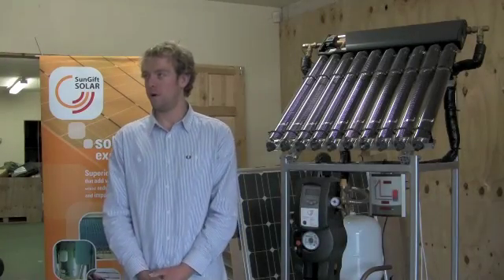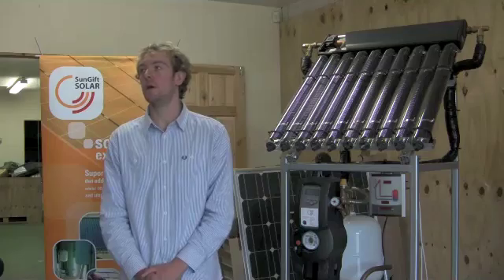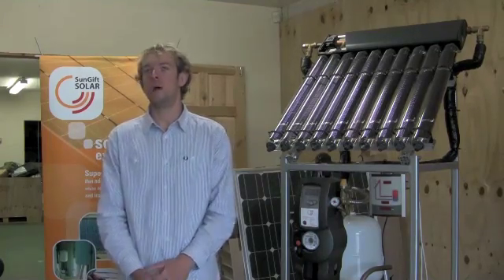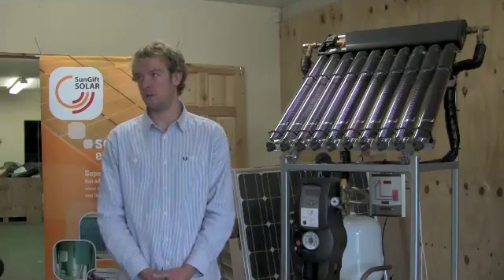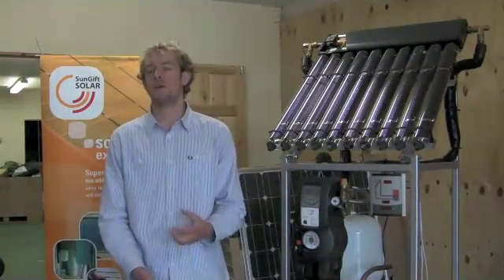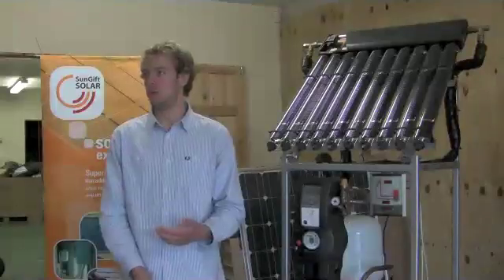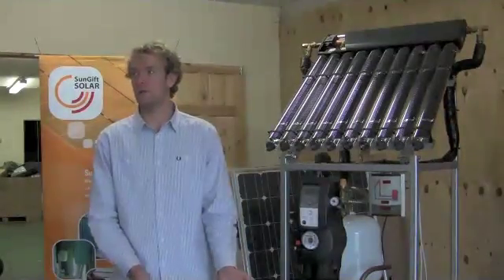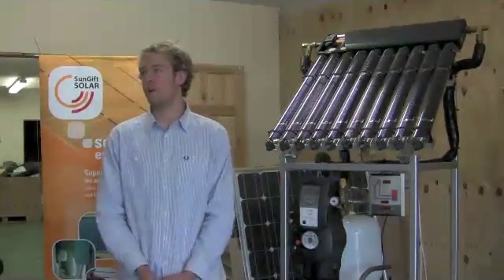Solar thermal panels with a combi boiler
Solar hot water panels require a cylinder, but it is possible to use them with a combi boiler as Gabriel Wondrausch of SunGift Solar explains to YouGen